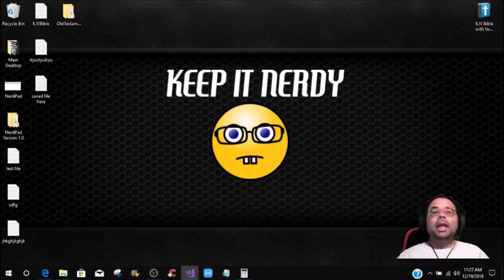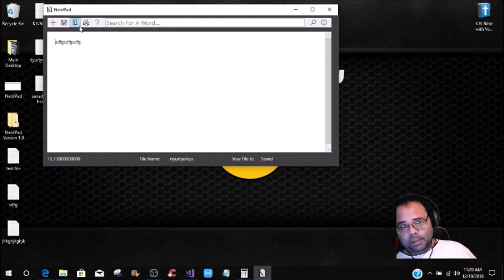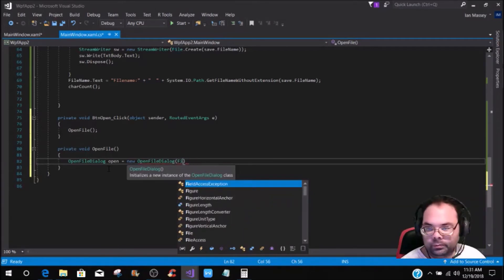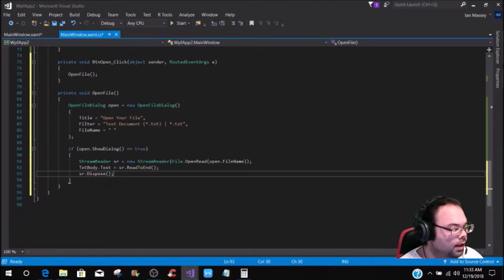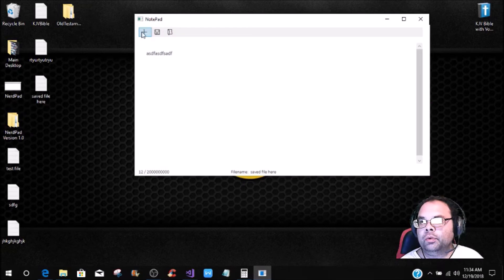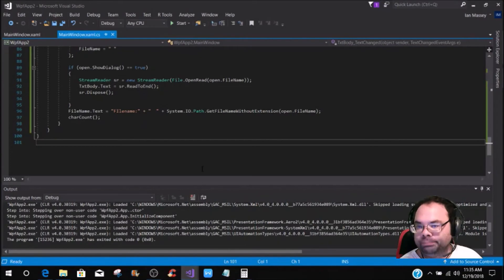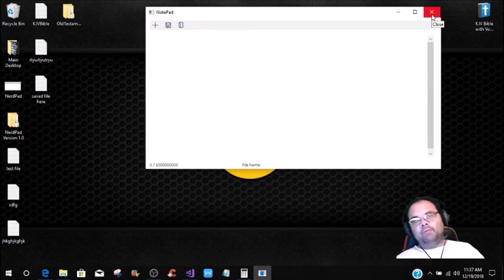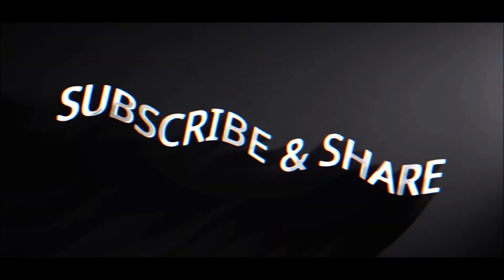Open File Dialog in WPF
In the next series of tutorials I show you how to build a basic NotePad application.

If you liked this tutorial and would like to see more, join the Camp Nerd Family and Hit the Subscribe and Like button and turn on those notifications so you don't miss any content.

I welcome all new visitors who would like to join the Camp Nerd Family. I teach programming in C#, and show you tricks and tips on how to make your C# Applications, as well as create professional content.

If you are a new visitor and would like join the Camp Nerd Family, then just press the Subscribe Button, and turn on notifications so you don't miss any tutorials or Nerdy Things.